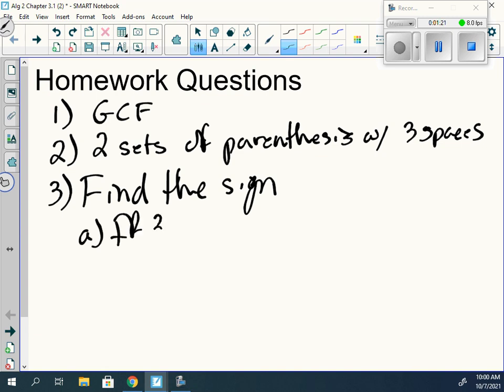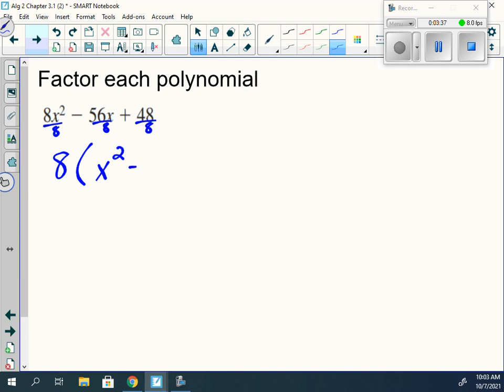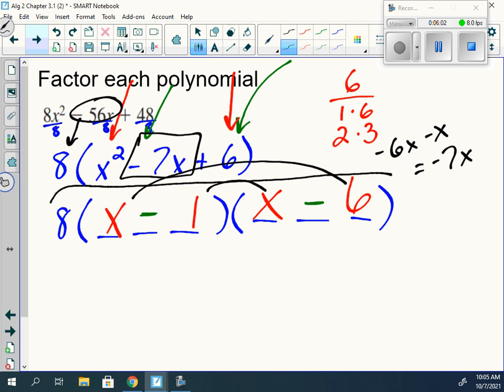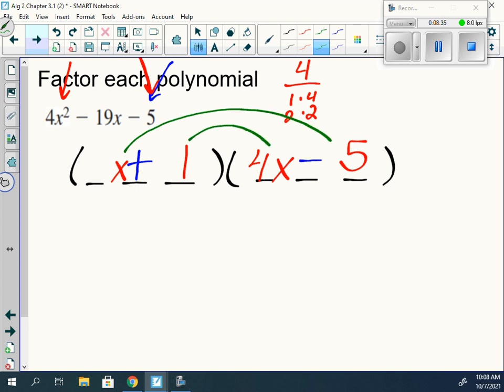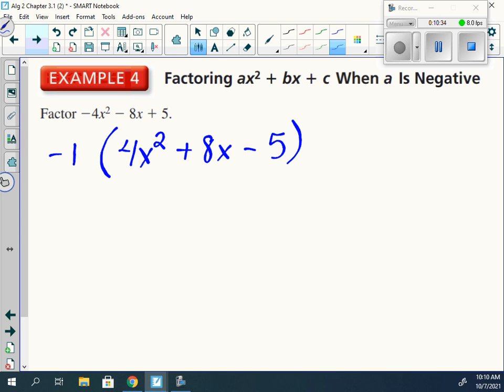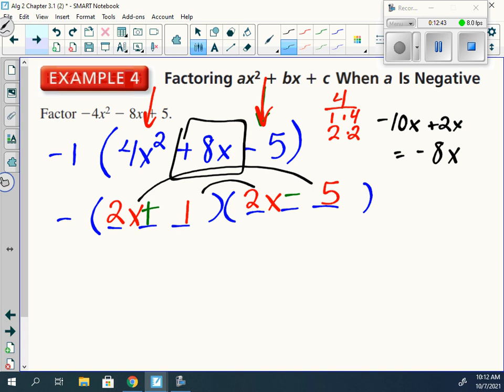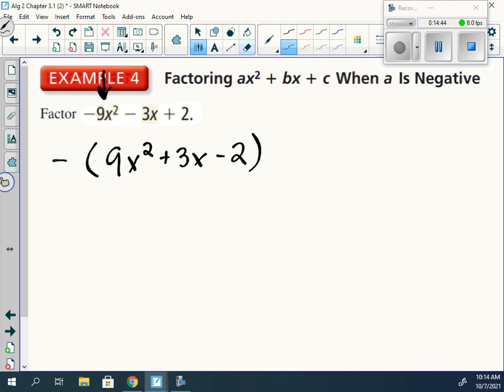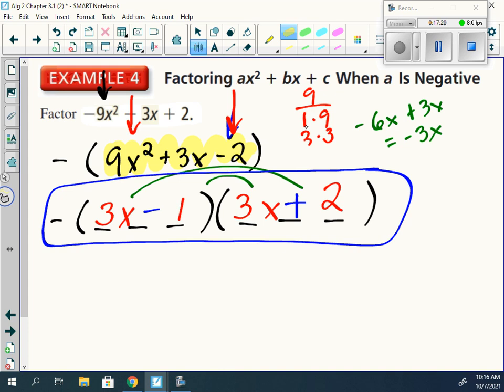Algebra 2 Chapter 3.1 (2)